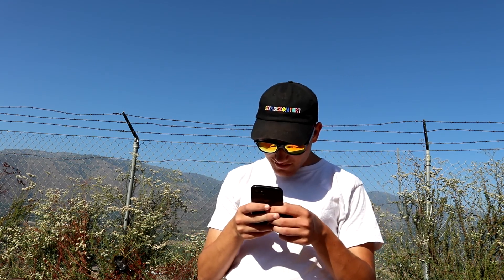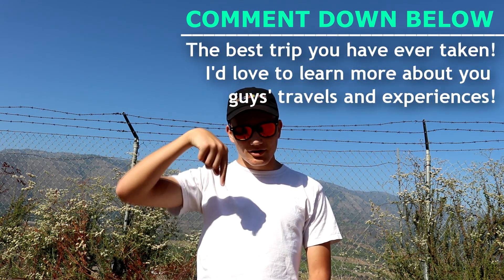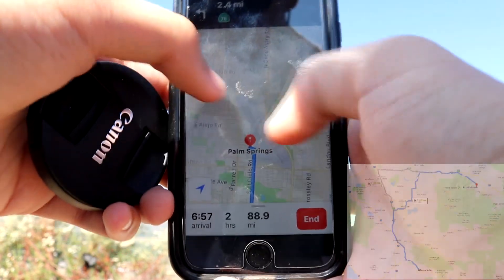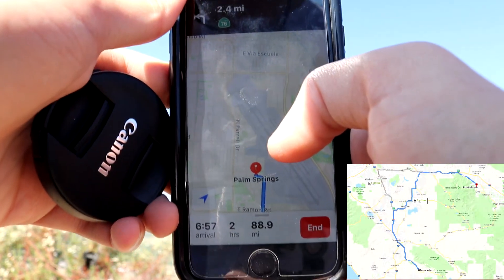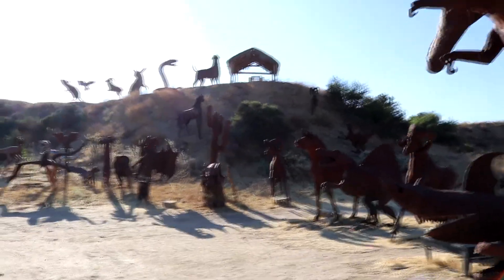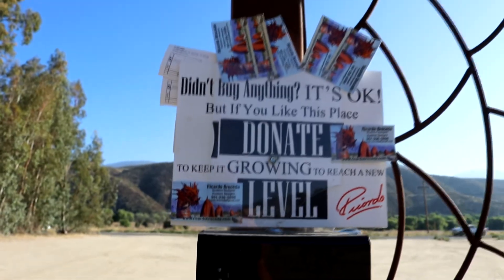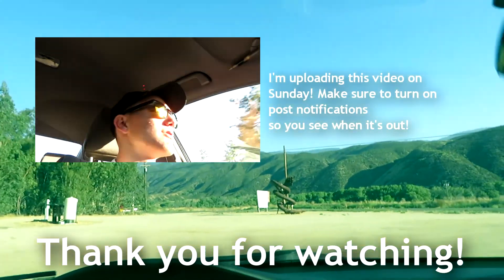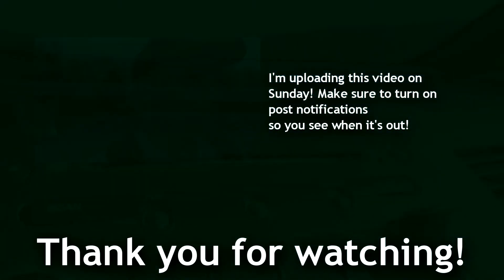I found a huge sculptor's showcase in the desert!!!! (FOUND A DOG)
I was making the first video in a new series, "Exploring without a Destination" (might need a new name for that, which is why I'm not publicly calling it anything yet) and I found a huge sculpture showcase! I wanted to take a look inside and see what there was to see in it and I found a dog as well as some amazing art that I've never seen before! It's so cool to explore areas like these that you would never've been to before if you didn't stop to look at it!

Thank you so much Ikson for the great music! Ikson is an artist who produces music for creators to tell their stories through media.
If you'd like to stalk me elsewhere, feel free through the following social media accounts:

TRAVEL MAP: Click here to check out the map of every location I have travelled to in a video! If you click on a location, you will be able to see any additional information we have about the location, and a link to the video. Here is an amazing way to learn more about places to travel to and get a quick way to see every travel related video that I have recorded!

If you'd like to support, the best way to do so is through commenting and liking, and sharing with others. If you have a bit of money to spare so I can fund good ideas and new equipment, there's a link both in my channel header, as well as below this message.

That's all I have for you. If you have advice, feel free to drop it below or reach out on social media and I'll reply quickly!